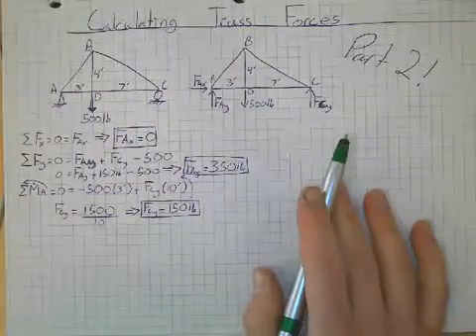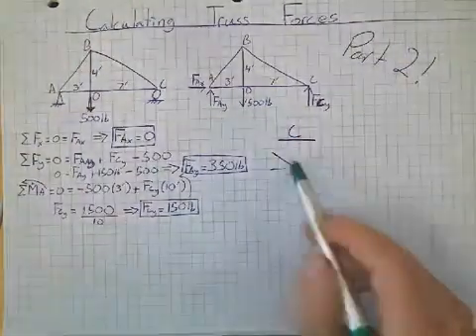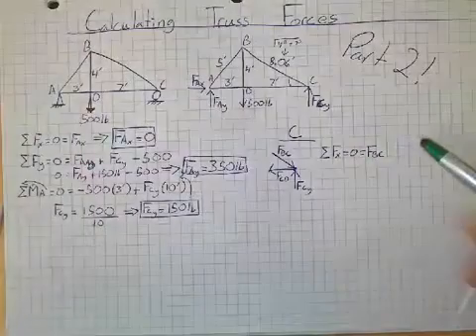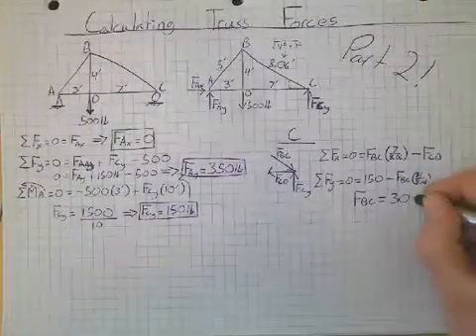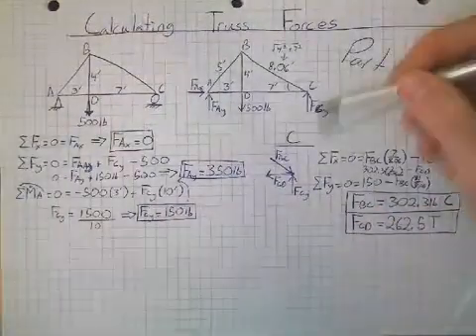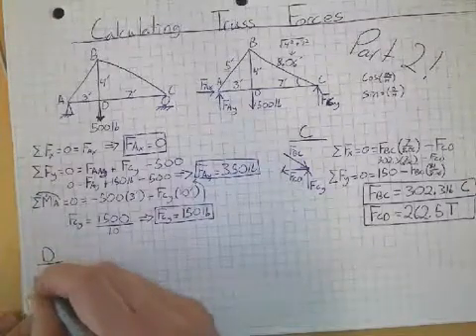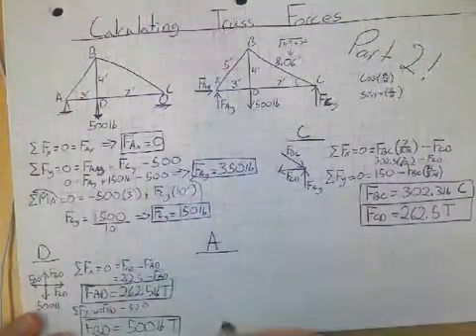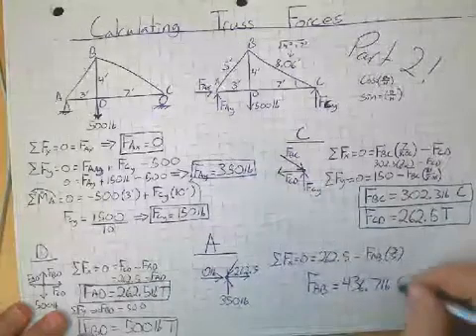POE 2 1 7 Truss Calculations Part 2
Using the reaction forces from part 1, solve for each member force and determine if they are in tension or compression.